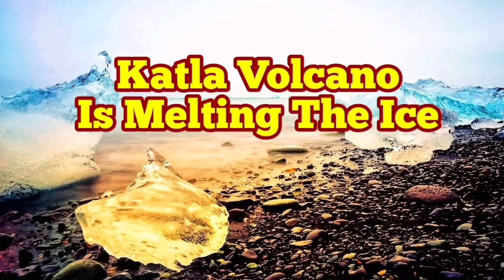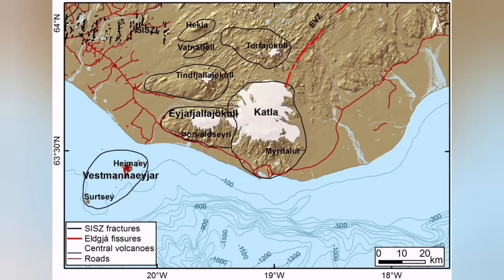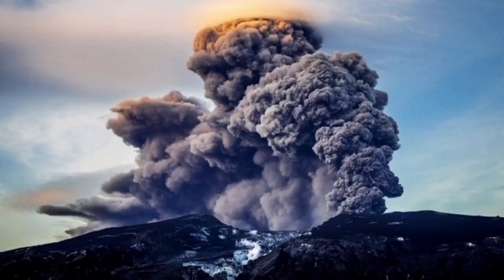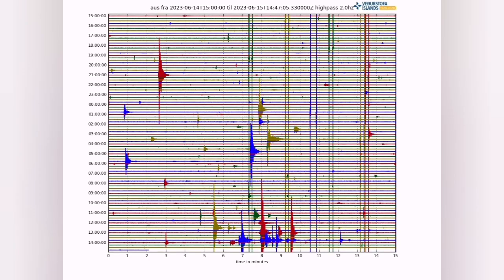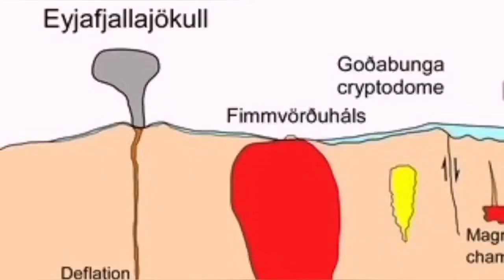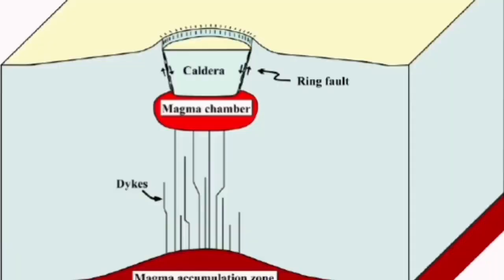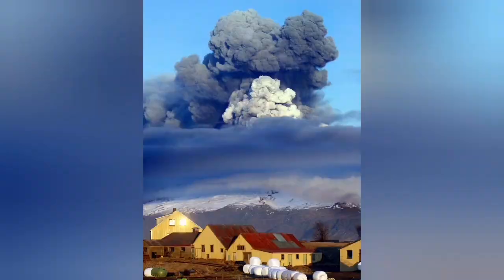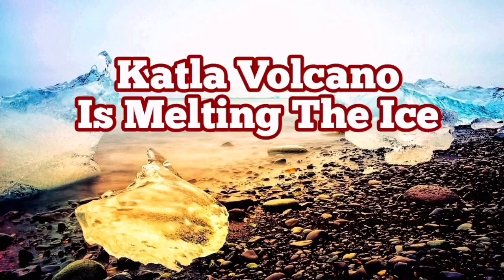Katla Volcano Is Melting The Ice, Iceland, Seismograms, Eruption, Summer, Glacier, Volcanism